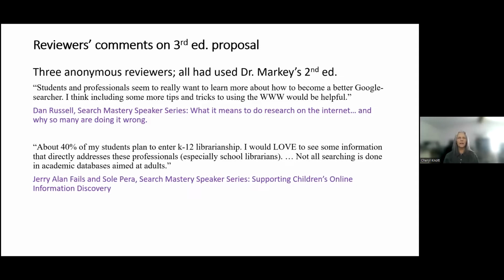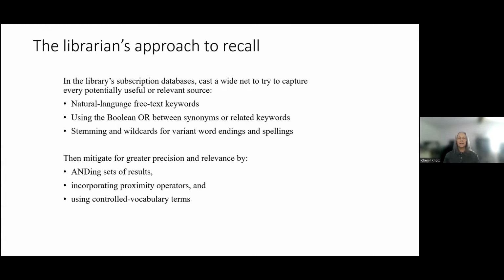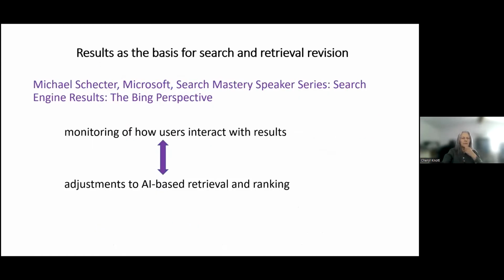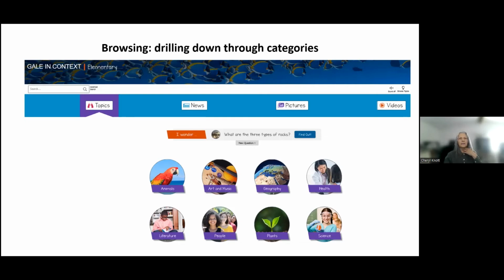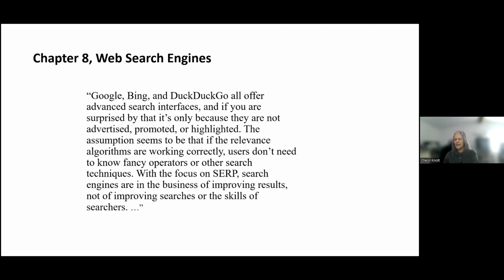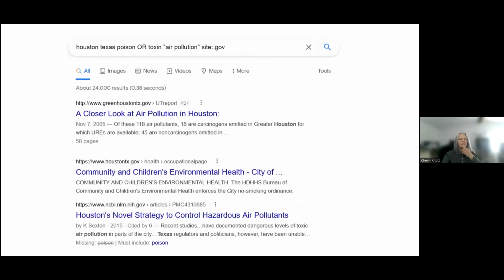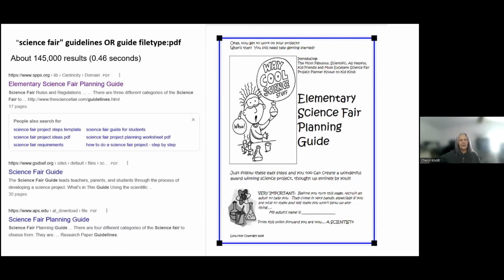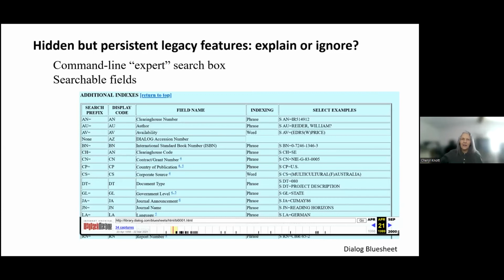Search Mastery Speaker Series: Cheryl Knott - April 14, 2022 | UMD iSchool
Search Mastery Speaker Series: The Challenges of Updating the Second Edition of Online Searching

Cheryl Knott
Professor

Rowman & Littlefield published the 2nd edition of Karen Markey’s textbook, Online Searching: A Guide to Finding Quality Information Efficiently and Effectively in 2019, and it’s time for an update. Cheryl Knott has taken on the task of revising the book for its 3rd edition, and in this talk she’ll report on some of the challenges involved in updating a book about an ever-changing field of theory and practice. She will discuss how her years of experience teaching online searching, as well as the anonymous comments of reviewers who also teach, are informing her decisions about revisions. And, as this is the final Search Mastery talk this spring, she’ll reflect on how the series has helped her make decisions about the book’s content.

Cheryl Knott is a professor in the School of Information at the University of Arizona where she teaches an undergraduate online searching course as well as graduate courses on information intermediation and government information. She is the author of Find the Information You Need! (Rowman & Littlefield, 2016), a textbook designed for end-users of databases and other online information resources. In her research, which focuses on the history of print culture, she uses online searching to find secondary sources in a number of related disciplines and primary sources in physical archives and digital collections. Her book, Not Free, Not for All: Public Libraries in the Age of Jim Crow (University of Massachusetts Press, 2015), won the Eliza Atkins Gleason Award from the American Library Association’s Library History Round Table and the Lillian Smith Book Award from the Southern Regional Council.

University of Maryland College of Information Studies (UMD iSchool)

To support our students and support our school, consider giving today